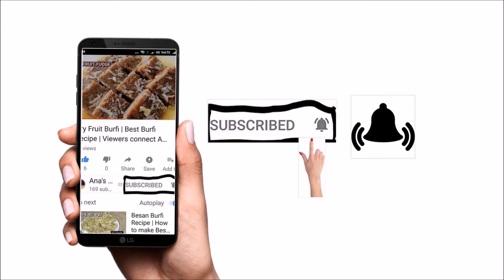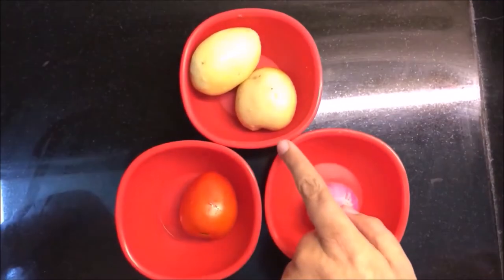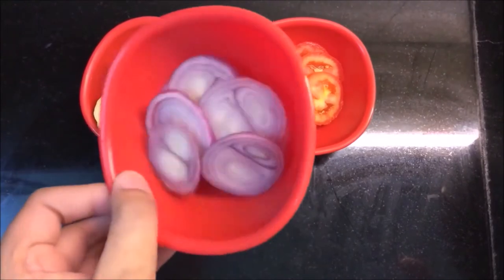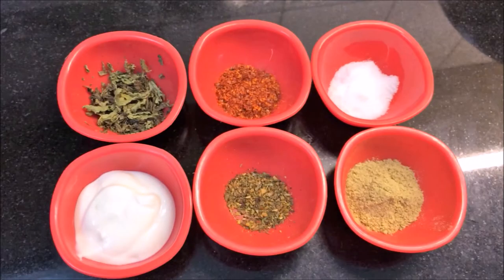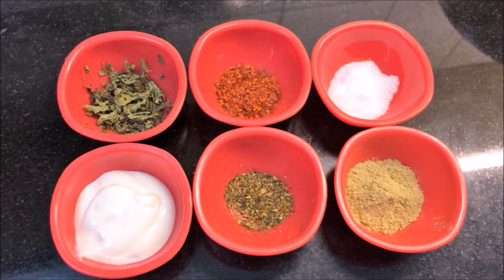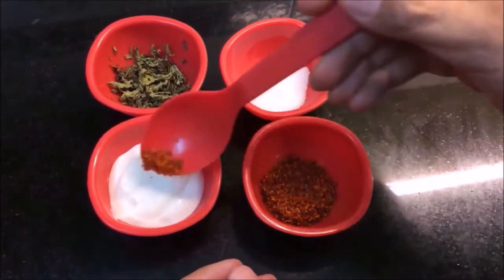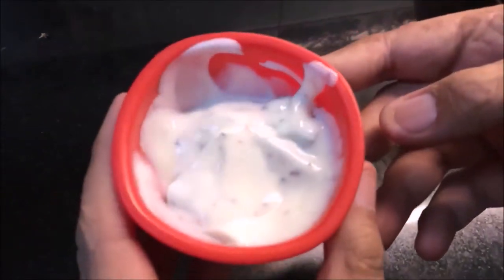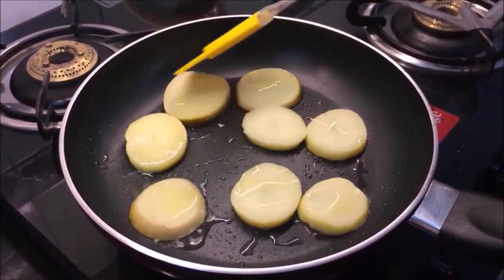Cheesy Potato Bites | A nutritious and flavorful restaurant like appetizer in just 4 minutes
Hey Friends,

Another Diy Breakfast cum Snack recipe for you. A bite size snack which a layer of grilled Vegetables which cheese. Its a simple you can prepare in no time taste amazing and great appetizer for kids special. Kids generally love potatoes and if you can give them this recipe they will love it.

Ingredients:
Boiled Potatoes - 2
Onion - 1
Tomato - 1
Cheese slices - 1 for 4 bites
hung curd - 2 to 3 tsp
red chili flakes - 1 tsp
chaat masala - 1 tsp
dried mint leaves - 1 tsp